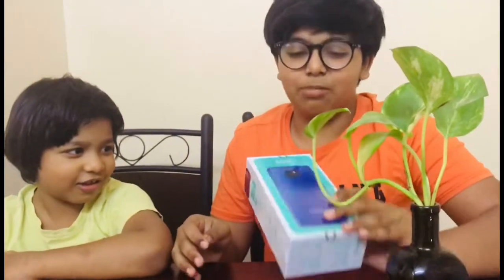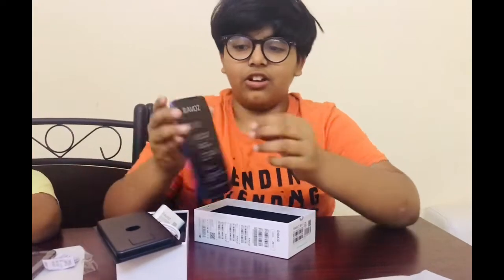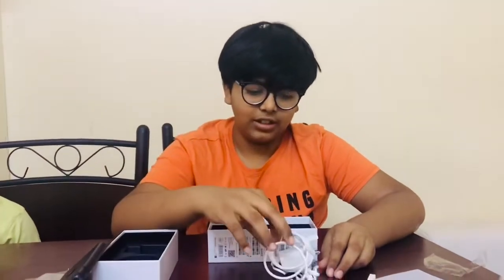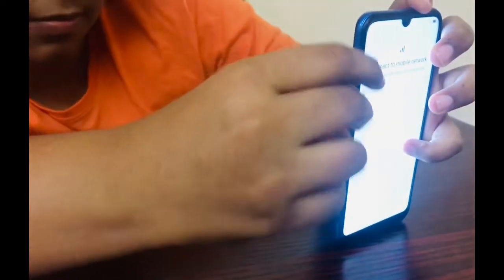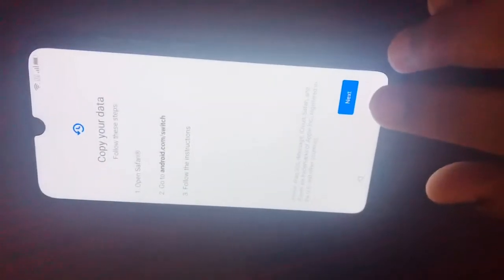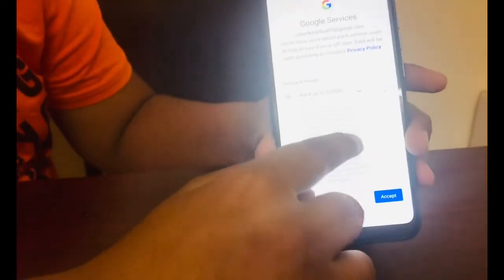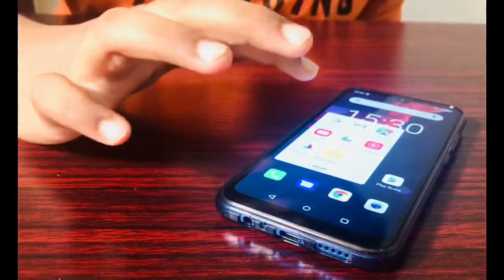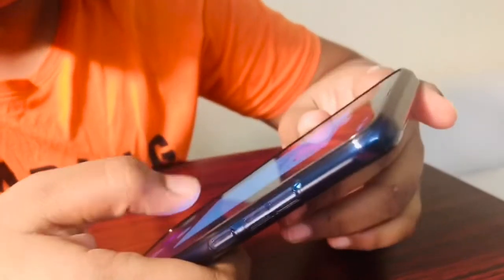RAVOZ Z3 📱 pro unboxing with Khalifa and marzuq